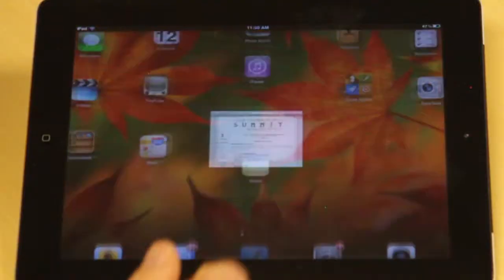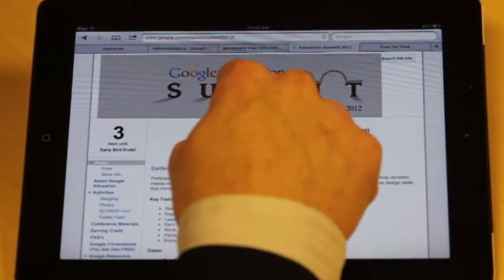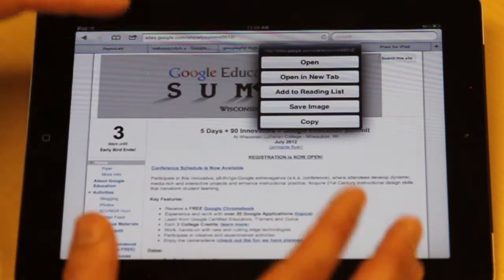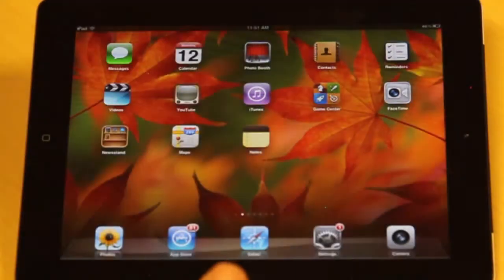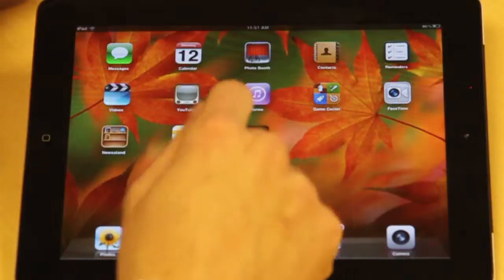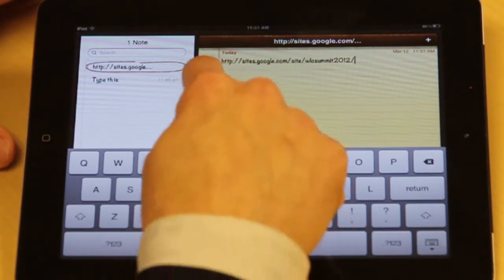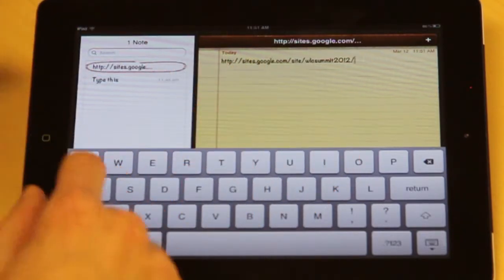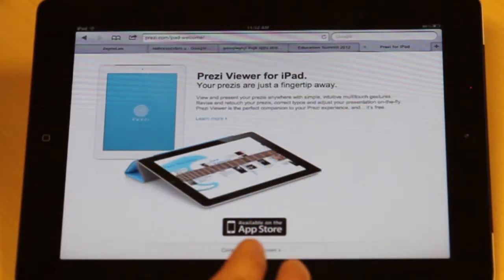iPad- Tips- Internet Usage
This video will describe for you how to grab items found on the internet and use them for our own purposes with the iPad. TAKE NOTE that using any information found on the web requires you to cite and give credit to any source of information that you do not own. Make sure you do this with the appropriate amount of permission, obeying the laws of internet copyrighted information.